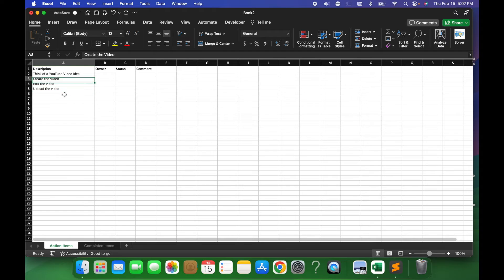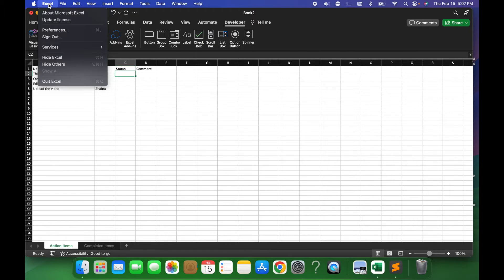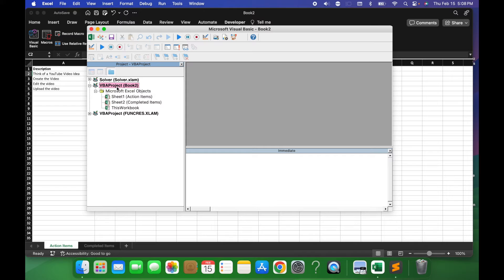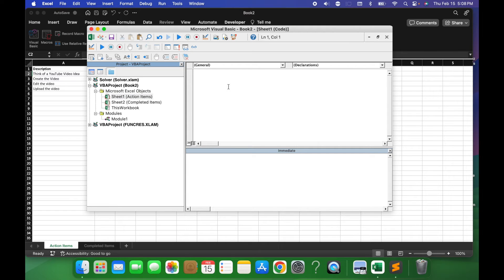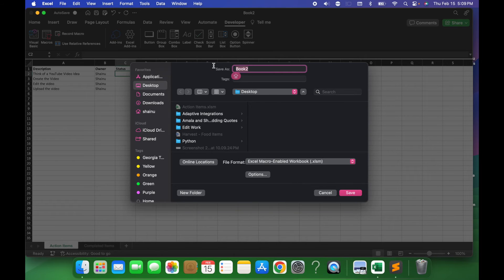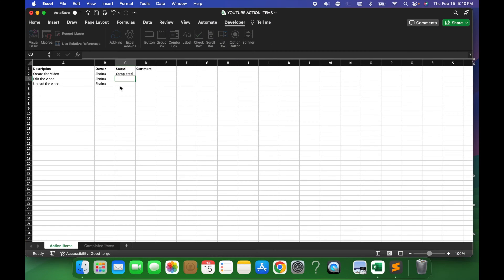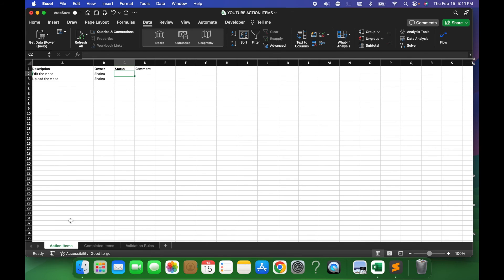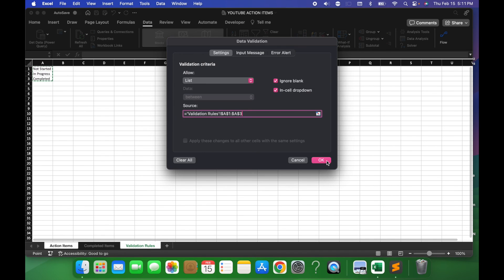How to Move Rows in Excel Workbook to Another Sheet Automatically Based on a Cell Value?